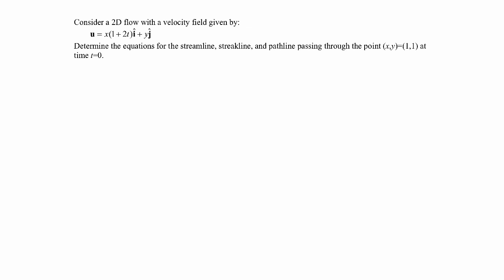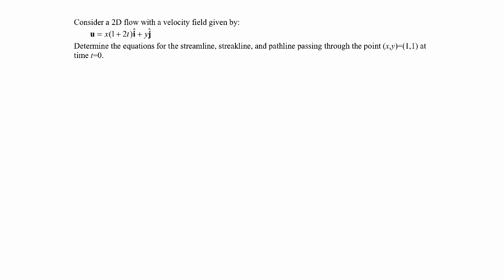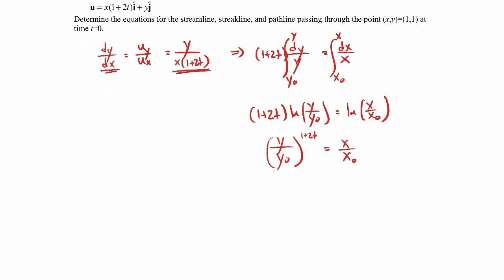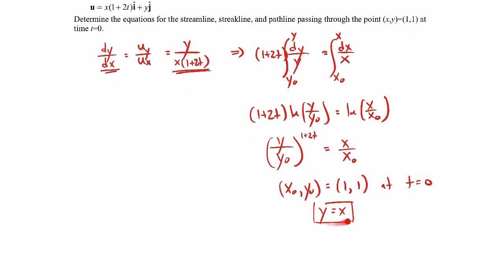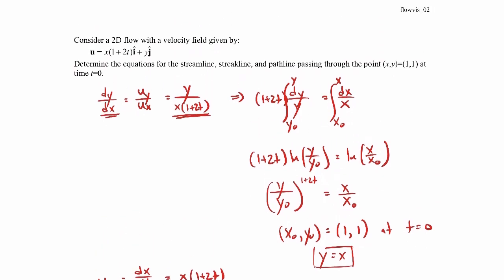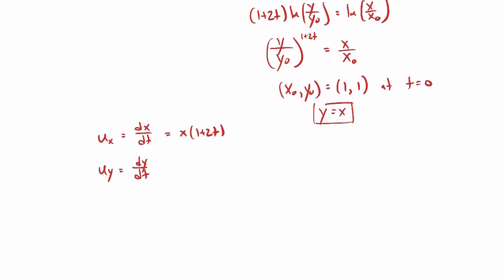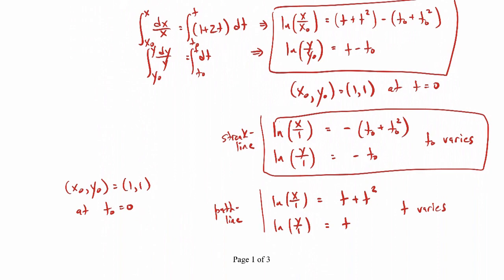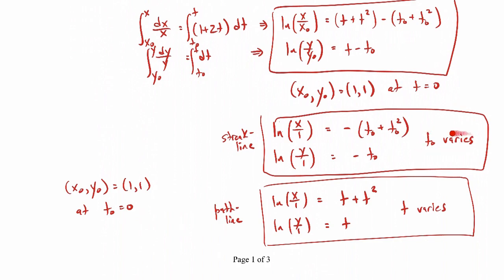flowvis 02 video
Flow Visualization example